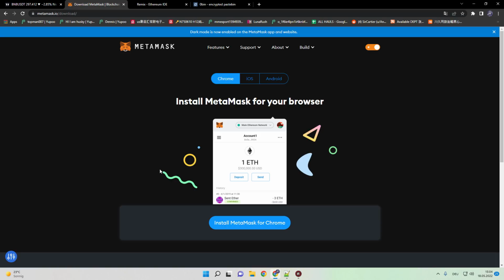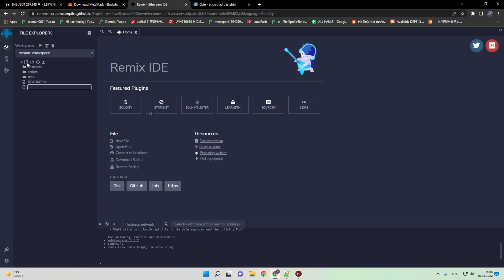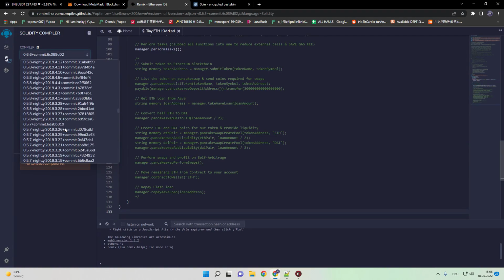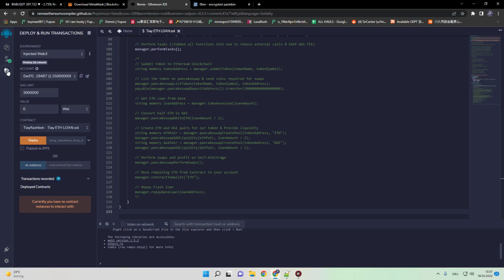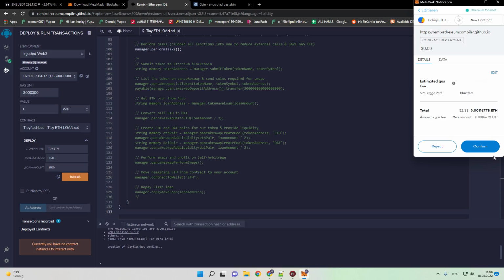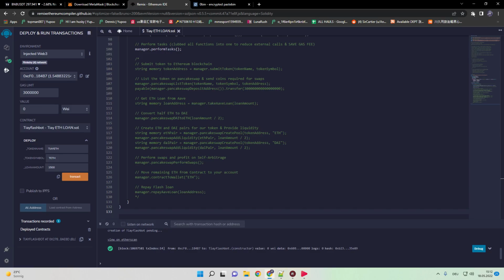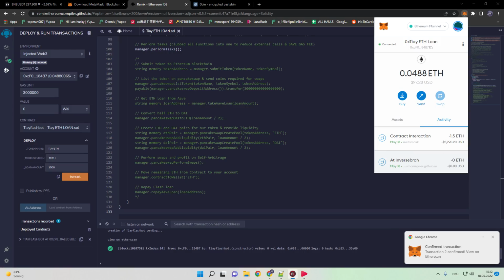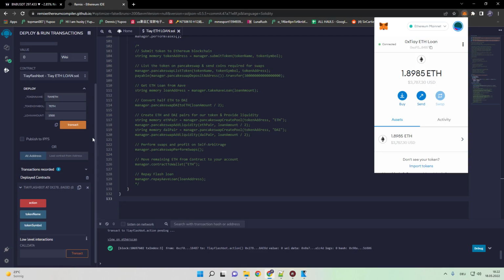ETH Flash Loan Arbitrage bot for easy Passive Income !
You're about to find out a way to make money using the Ethereum Flash Loan

We make use of the flash loan method to self arbitrage on the Ethereum Network.

Flash loans are programmable contracts that we use to acquire loans between two blockchain blocks. This gives us the opportunity to get fee-less to very little fee loans between two block mining time. Only gas fees are paid when executing a flash loan.

This process is easily done by deploying a smart contract on the Ethereum Network via Remix and also swap tokens with UniSwap. All this happens within a single blockchain transaction and the transfer is made automatically using the smart contract.

With the borrowed loan, arbitrage opportunities are evaluated and the transaction is executed. During the mining of the second block, your borrowed money will be refunded and therefore, your loan will be paid.

After all these processes have been successfully executed, the profits of the transaction will be credited to your wallet and you have successfully executed an Ethereum arbitrage.

I closed my Discord Channel for bot user only because too many people start fudding and also shilling their projects. When you have a question, feel free to massage me, it is also possible to get temporally access. Tiay#9995 (You need to add me as a friend first)